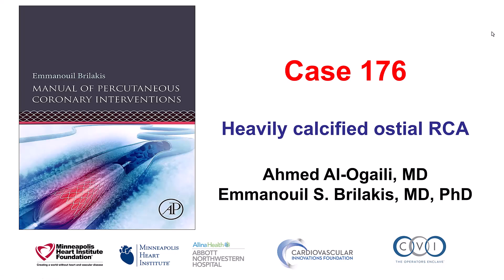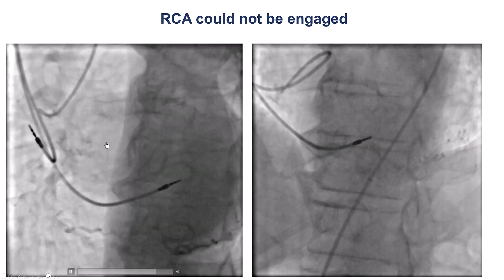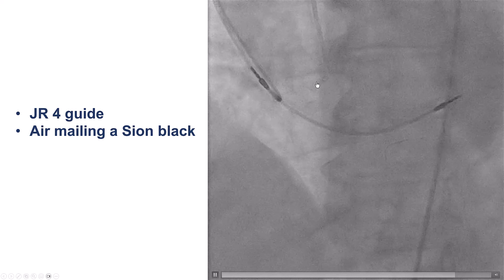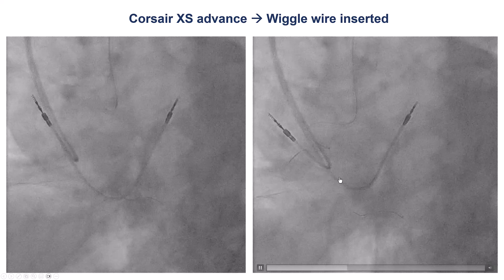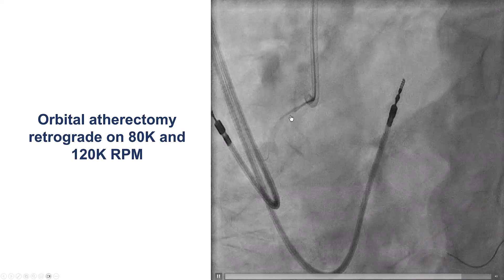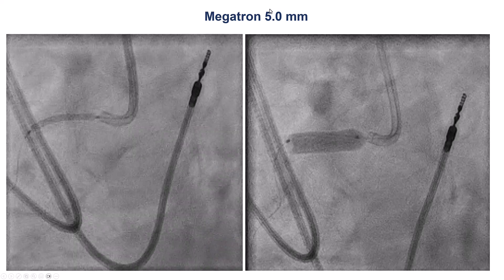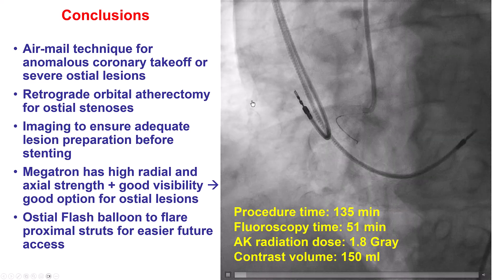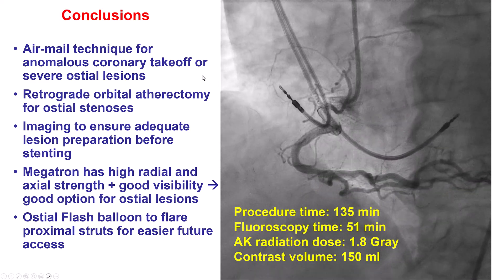Case 176: Manual of PCI - Heavily calcified ostial RCA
A patient with angina was found to have a 99% heavily calcified ostial RCA lesion and inferior ischemia on stress MRI. Engagement of the RCA failed through radial access. We obtained femoral access but still could not engage the RCA due to severe ostial disease and calcification. We used the “air mail” technique: a JR4 guide catheter was pointed towards the RCA followed by advancement of a Sion black wire into the vessel using “trial and error”. The Sion black was exchanged over a microcatheter for a Wiggle wire but the RCA ostium could not be crossed with IVUS. A Viper Flex tip wire was inserted into the distal RCA followed by several retrograde passes of the CSI crown at 80,000 and 120,000 rpm (the crown was advanced into the vessel using Glide Assist and then treatment was done while pulling the catheter back). IVUS showed calcium fracture. After predilatation a 5.0 mm Megatron was implanted and postdilated with an Ostial Flash balloon with an excellent result as confirmed by IVUS.